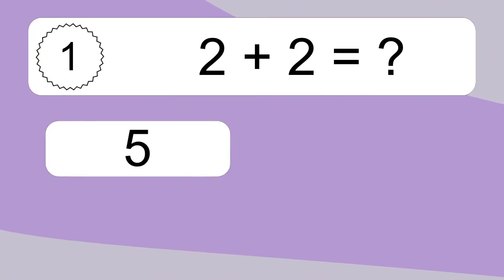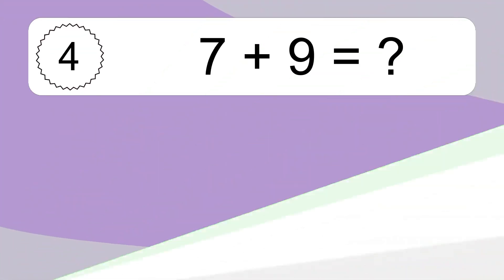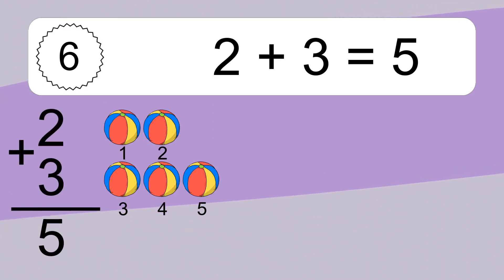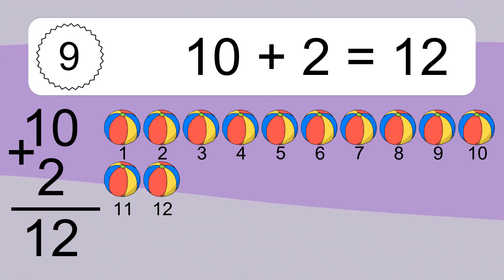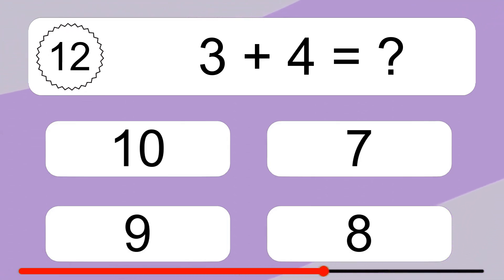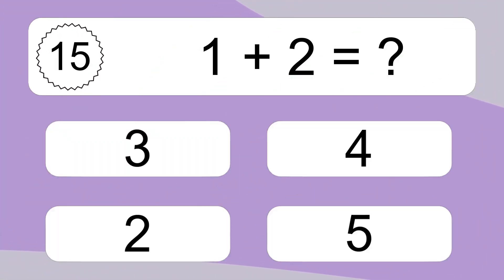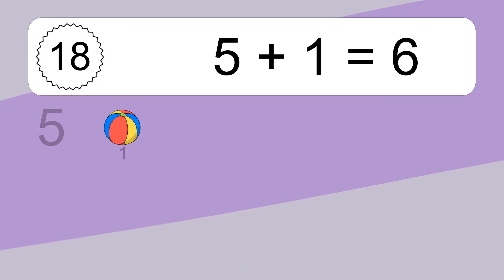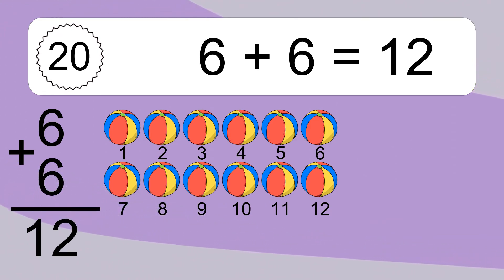20 Addition Quiz Exercises for Kids